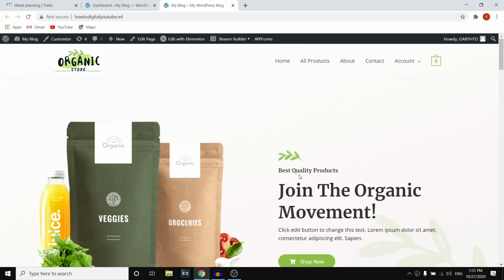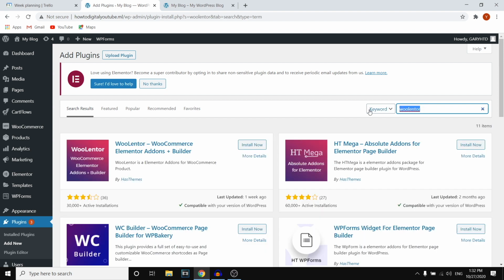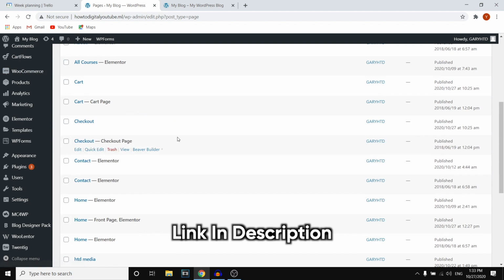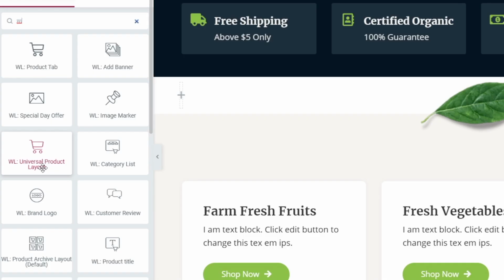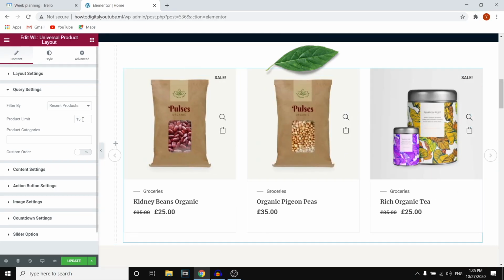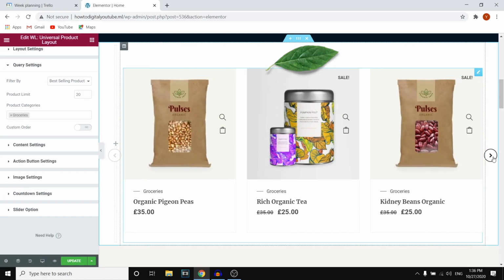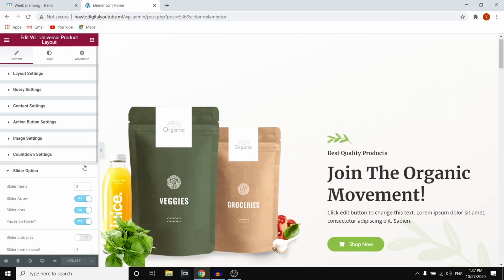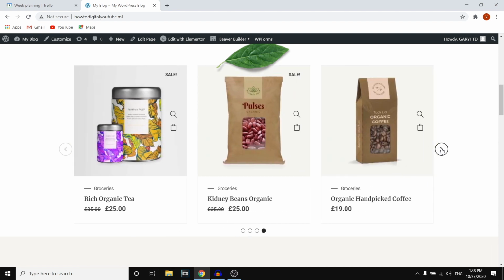Elementor Product Slider | How to Create a Product Slider with Elementor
In this video I show you how you can add a product slider to your website with elementor. This is a great looking slider that you can easily create with elementor. You don't need any experience or coding to add this slider to your website.

Simple follow my step by step instructions and you'll be ready to go.